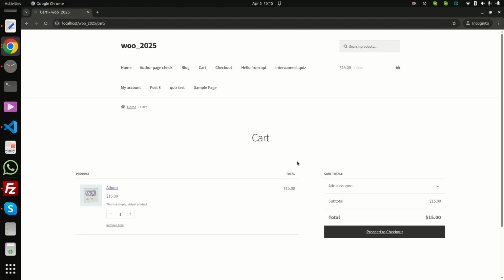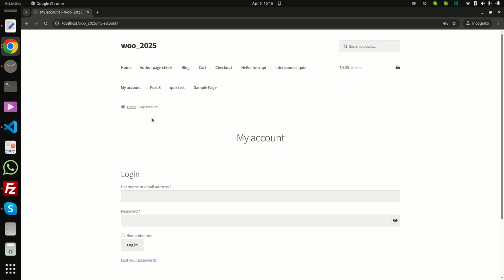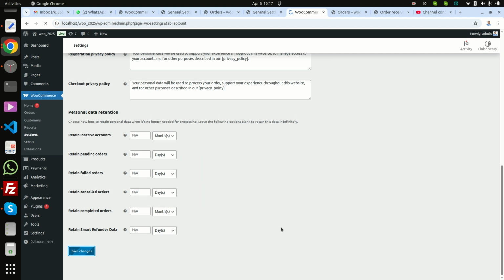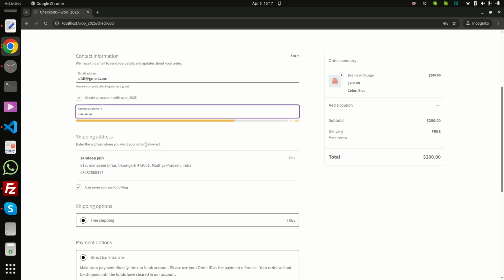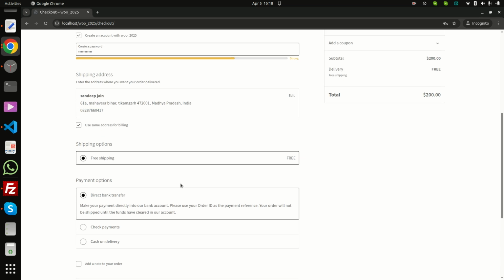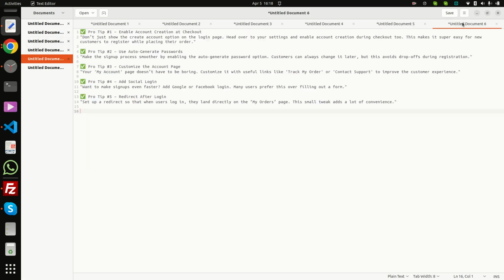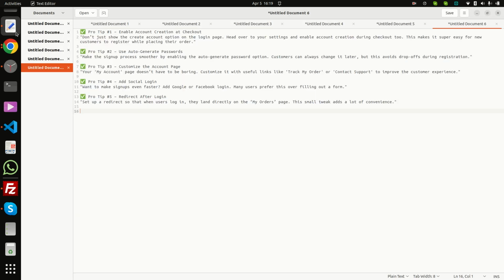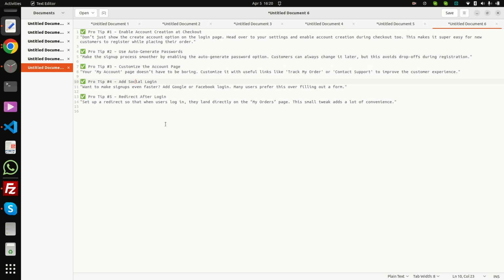How to Enable 'Create an Account' So Customers Can View & Manage Orders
In this video, I’ll show you how to enable the "Create an Account" button in your online store so customers can track their orders, manage their details, and have a smoother shopping experience.

Whether you're using WooCommerce, WordPress, or any other eCommerce platform, this simple setting can improve customer satisfaction and boost repeat purchases.

✅ What you'll learn:

How to enable account creation

Why customer accounts are important

5 powerful pro tips to enhance the customer experience

🛠️ Pro Tips Included:

Enable account creation during checkout

Auto-generate secure passwords

Customise the My Account page

Add social login options

Redirect users after login to My Orders